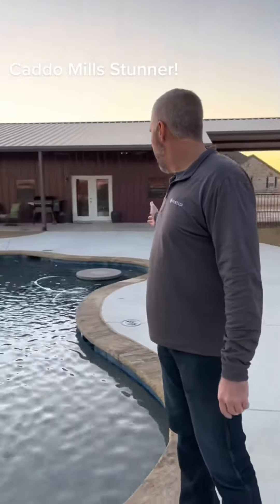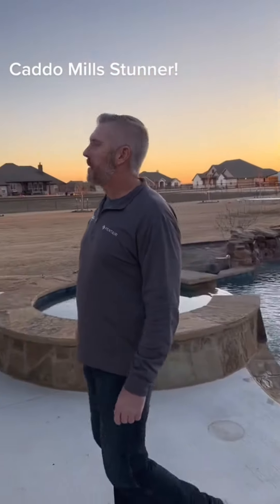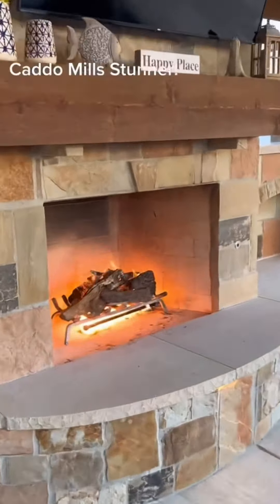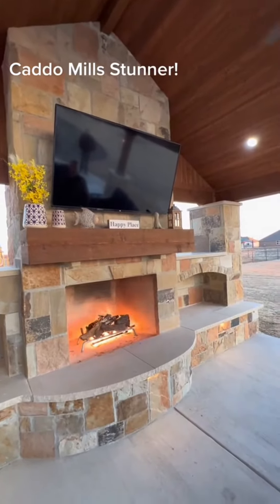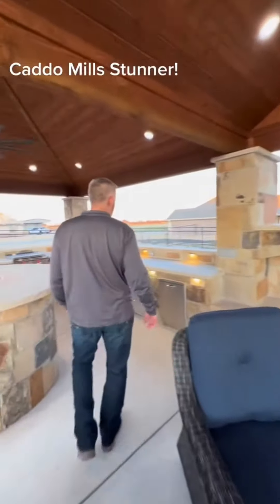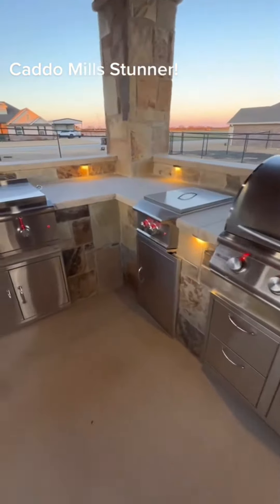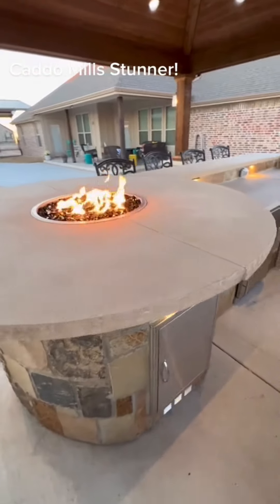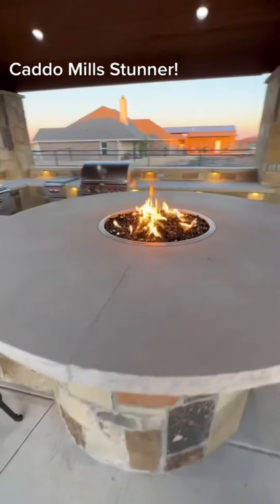Come take a walk through this Caddo Mills, Texas show stopper!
Take a walk with owner Casey Laughlin through this Caddo Mills, Texas show stopper of a patio cover!